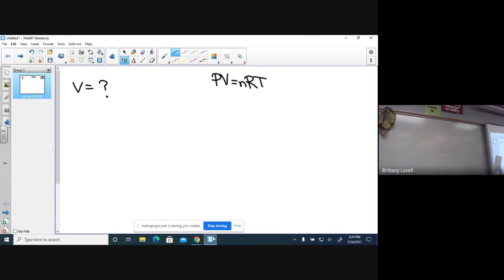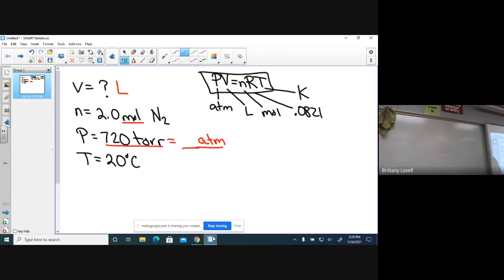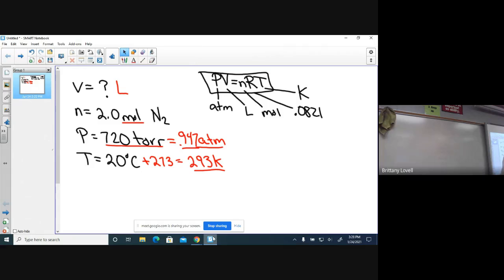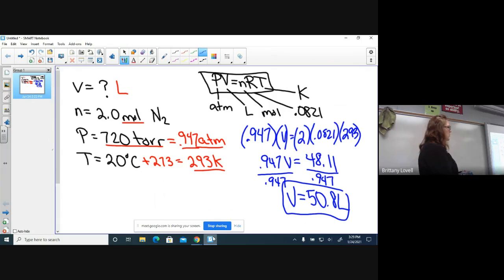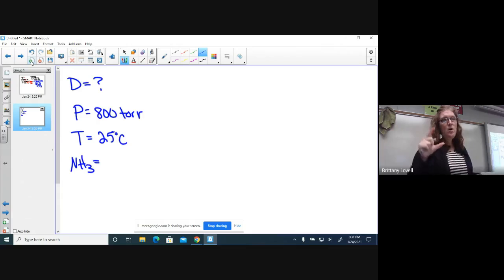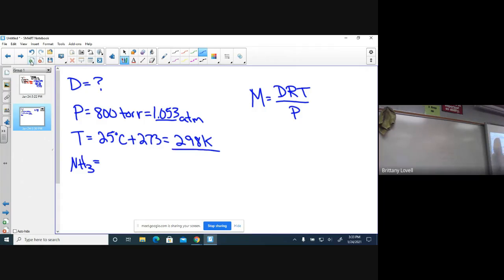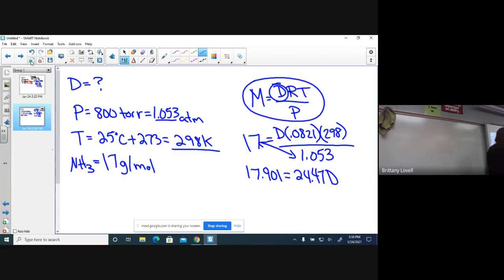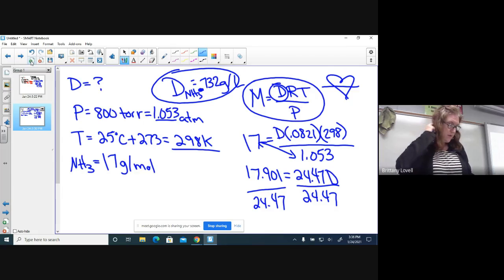Ideal Gas Law problems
If you had a few problems with the ideal gas law practice from last week, check this out!